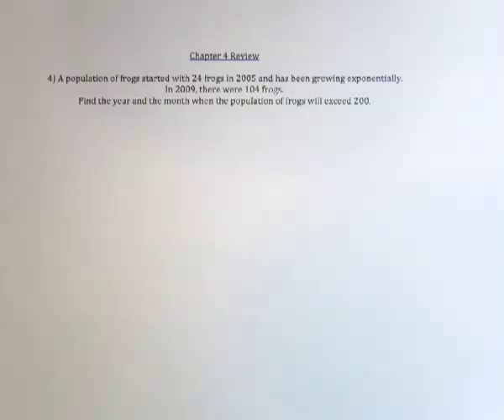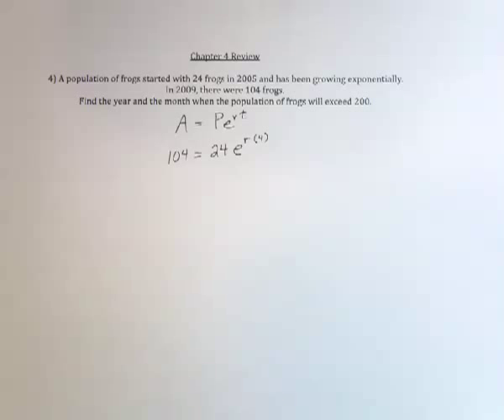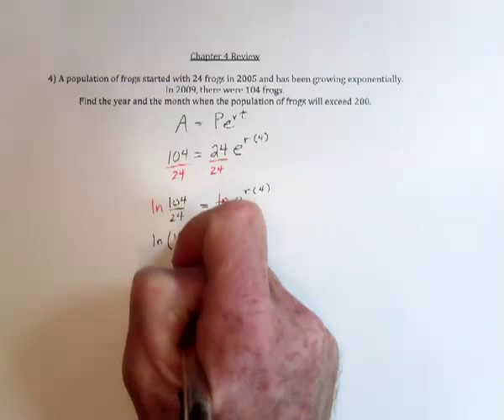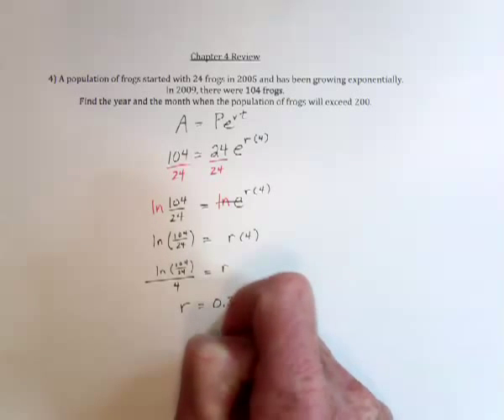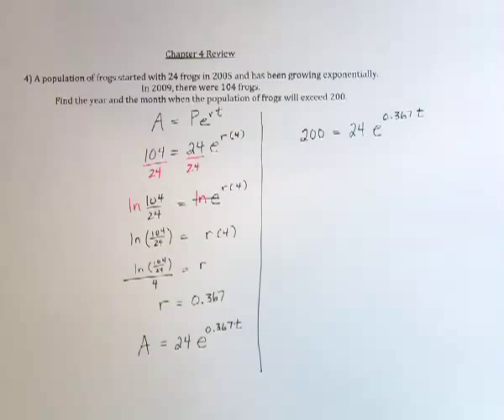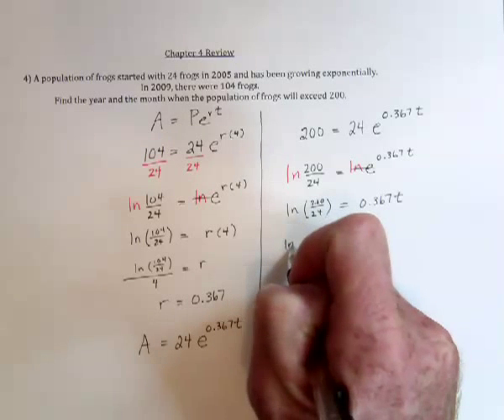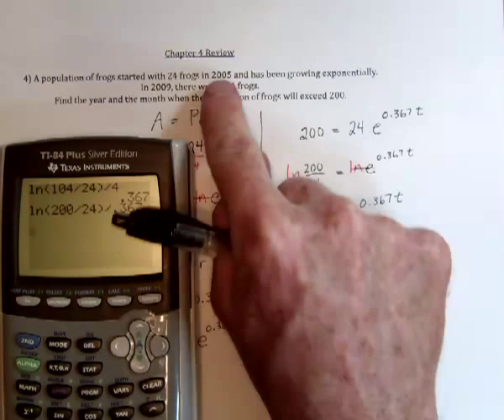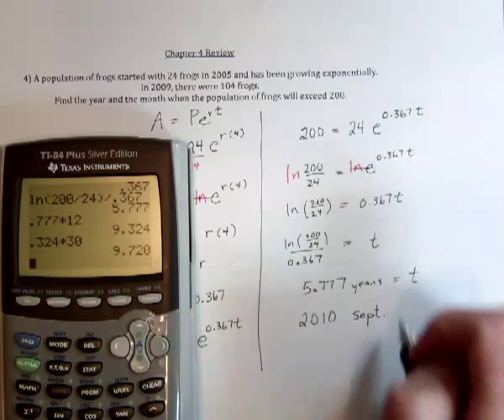61 Chapter 4 Review 4